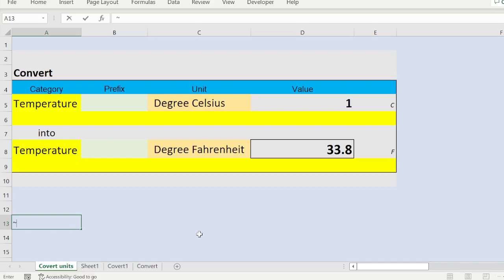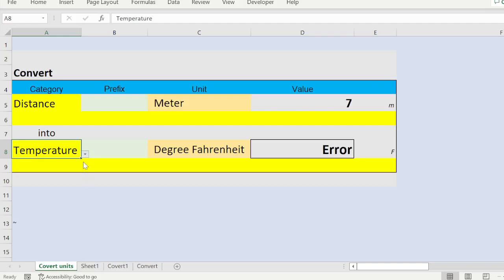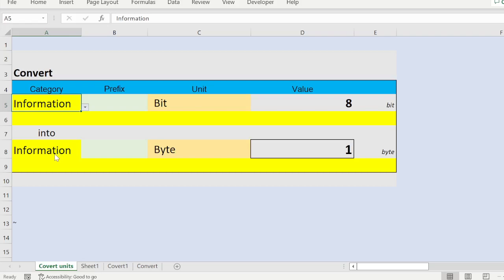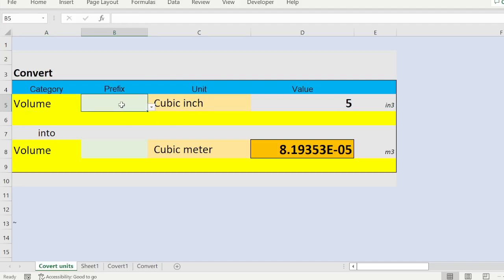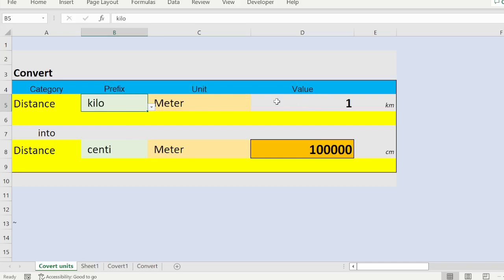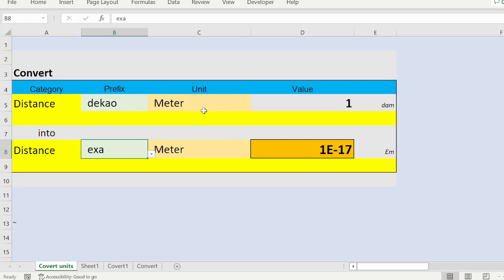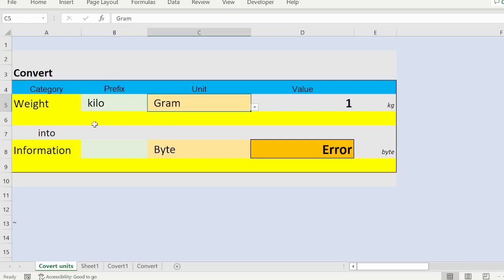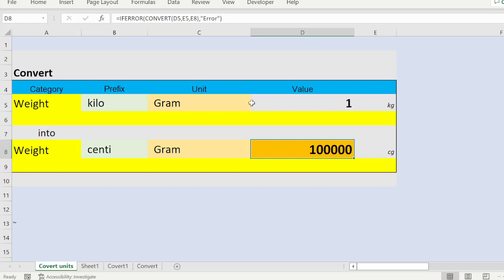EXCEL: Amazing excel to convert any units to any units - downloading link given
Amazing excel to convert any units to any units

Weight and Mass
Weight and mass From_unit or to_unit
Gram g
Slug sg
Pound mass (avoirdupois) lbm
U (atomic mass unit) u
Ounce mass (avoirdupois) ozm
Grain grain
U.S. (short) hundredweight cwt or shweight
Imperial hundredweight uk_cwt or lcwt (hweight)
Stone stone
Ton ton
Imperial ton uk_ton or LTON (brton)
Distance
Distance From_unit or to_unit
Meter m
Statute mile mi
Nautical mile Nmi
Inch in
Foot ft
Yard yd
Angstrom ang
Ell ell
Light-year ly
Parsec parsec or pc
Pica (1/72 inch) Picapt or Pica
Pica (1/6 inch) pica
U.S survey mile (statute mile) survey_mi
Time
Time From_unit or to_unit
Year yr
Day day or d
Hour hr
Minute mn or min
Second sec or s
Pressure
Pressure From_unit or to_unit
Pascal Pa (or p)
Atmosphere atm (or at)
mm of Mercury mmHg
PSI psi
Torr Torr
Force
Force From_unit or to_unit
Newton N
Dyne dyn (or dy)
Pound force lbf
Pond pond
Energy
Energy From_unit or to_unit
Joule J
Erg e
Thermodynamic calorie c
IT calorie cal
Electron volt eV (or ev)
Horsepower-hour HPh (or hh)
Watt-hour Wh (or wh)
Foot-pound flb
BTU BTU (or btu)
Power
Power From_unit or to_unit
Horsepower HP (or h)
Pferdestärke PS
Watt W (or w)
Magnetism
Magnetism From_unit or to_unit
Tesla T
Gauss ga
Temperature
Temperature From_unit or to_unit
Degree Celsius C (or cel)
Degree Fahrenheit F (or fah)
Kelvin K (or kel)
Degrees Rankine Rank
Degrees Réaumur Reau
Volume
Volume (or liquid measure) From_unit or to_unit
Teaspoon tsp
Modern teaspoon tspm
Tablespoon tbs
Fluid ounce oz
Cup cup
U.S. pint pt (or us_pt)
U.K. pint uk_pt
Quart qt
Imperial quart (U.K.) uk_qt
Gallon gal
Imperial gallon (U.K.) uk_gal
Liter l or L (lt)
Cubic angstrom ang3 or ang^3
U.S. oil barrel barrel
U.S. bushel bushel
Cubic feet ft3 or ft^3
Cubic inch in3 or in^3
Cubic light-year ly3 or ly^3
Cubic meter m3 or m^3
Cubic Mile mi3 or mi^3
Cubic yard yd3 or yd^3
Cubic nautical mile Nmi3 or Nmi^3
Cubic Pica Picapt3, Picapt^3, Pica3 or Pica^3
Gross Registered Ton GRT (regton)
Measurement ton (freight ton) MTON
Area
Area From_unit or to_unit
International acre uk_acre
U.S. survey/statute acre us_acre
Square angstrom ang2 or “ang^2
Are ar
Square feet ft2 or ft^2
Hectare ha
Square inches in2 or in^2
Square light-year ly2 or ly^2
Square meters m2 or m^2
Morgen Morgen
Square miles mi2 or mi^2
Square nautical miles Nmi2 or Nmi^2
Square Pica Picapt2, Pica2, Pica^2 or Picapt^2
Square yards yd2 or yd^2
Information
Information From_unit or to_unit
Bit bit
Byte byte
Speed
Speed From_unit or to_unit
Admiralty knot admkn
Knot kn
Meters per hour m/h or m/hr
Meters per second m/s or m/sec
Miles per hour mph
The following abbreviated unit prefixes
yotta 1.00E+24 "Y"
zetta 1.00E+21 "Z"
exa 1.00E+18 "E"
peta 1.00E+15 "P"
tera 1.00E+12 "T"
giga 1.00E+09 "G"
mega 1.00E+06 "M"
kilo 1.00E+03 "k"
hecto 1.00E+02 "h"
dekao 1.00E+01 "da" or "e"
deci 1.00E-01 "d"
centi 1.00E-02 "c"
milli 1.00E-03 "m"
micro 1.00E-06 "u"
nano 1.00E-09 "n"
pico 1.00E-12 "p"
femto 1.00E-15 "f"
atto 1.00E-18 "a"
zepto 1.00E-21 "z"
yocto 1.00E-24 "y"